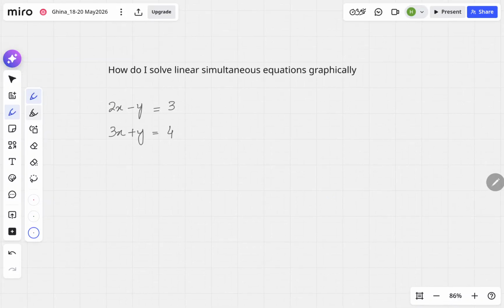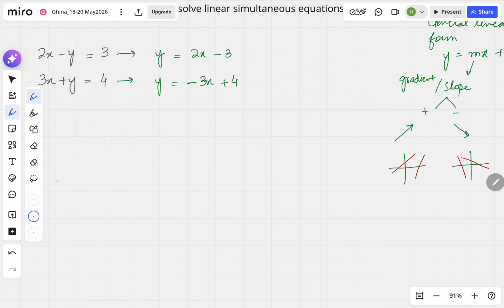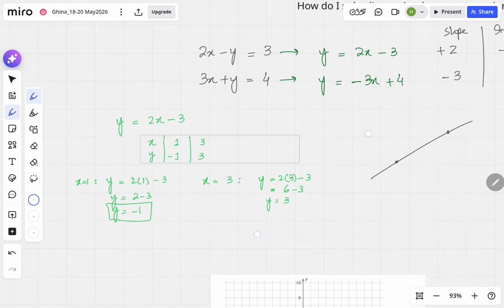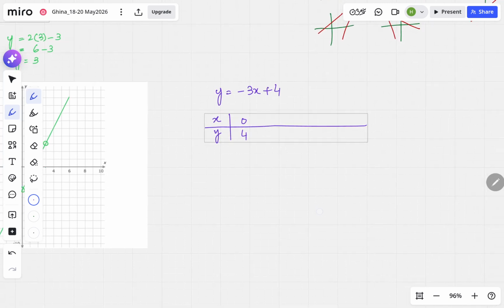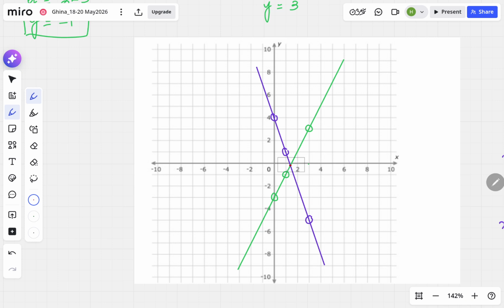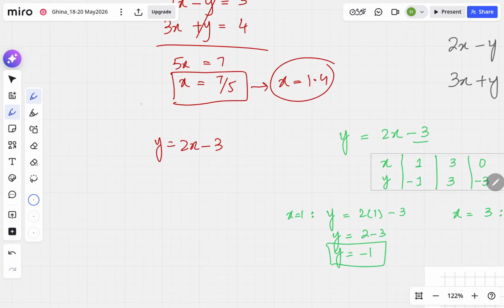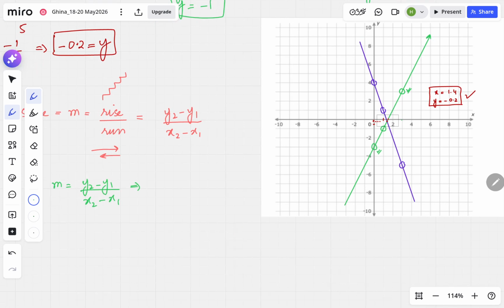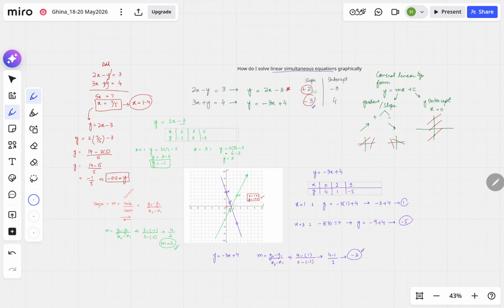Plotting Lnear Simultaneous Equations IGCSE 0580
Solving linear simultaneous equations graphically.
You can learn the concept of slope, intercept, linear graphs, linear equations,elimination method and how to cross check your answer.